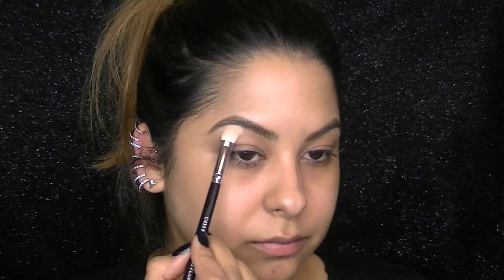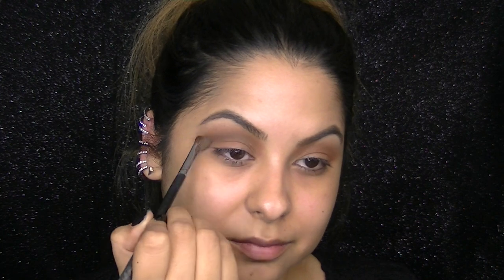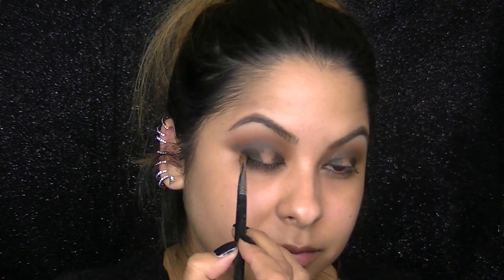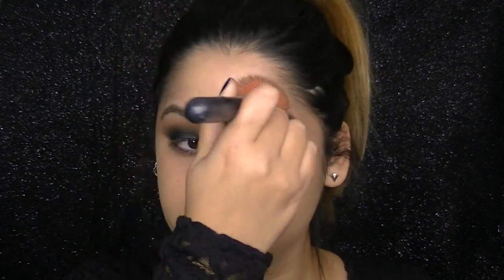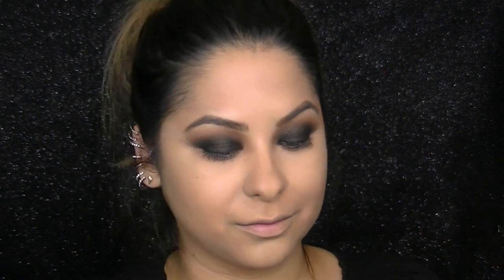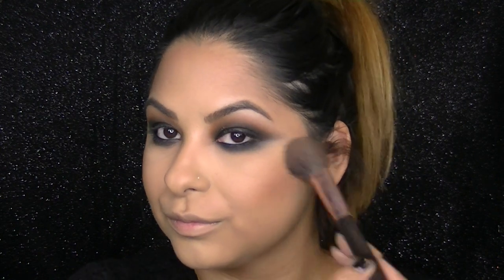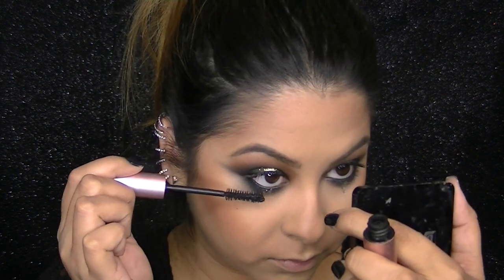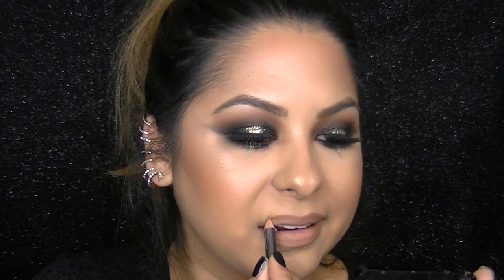Holiday Grunge Glam | ARIELHOPE x ASHLEY WAGNER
Im so excited about this collab! It was so much fun to create this grungy glam look for the holidays. I love to incorporate glitter into my look and it just makes any makeup look very glamorous. Hope you enjoyed our looks. You can find Ashley at all the spots below!!

IG: Timelosangeles (her clothing line!!)

PRODUCTS USED:
Too Faced Shadow Insurance
MakeupGeek Vanilla Bean EyeShadow
MakeupGeek Creme Brule EyeShadow
MakeupGeek Latte Eyeshadow
MAC Espresso Eyeshadow
KatVon D Shadow in Saleos
LA Girl Pro Primer in Black
MakeupGeek Corrupt Eyeshadow
Too Faced Born This Way Foundation in Sand
BareMinerals Bare Skin Complete Coverage Serum Concealer
Laura Mercier Loose Translucent Setting Powder
L.A. Girl Glide Gel Liner in Very Black
BRAVON Dual Nature Contouring Bronzer in 70 Degrees and Sunny
Kat Von D Shadow Play Contouring Powder
Milani Baked Blush in Belissimo Bronze
MAC Reflects Gold Glitter
Too Faced Better than Sex Mascara
KoKo Lashes in Foxy & #302 (bottom)
Artist Couture Diamond Glow Powder in Gold Digger
MAC Strip Down Lip Pencil
Too Faced Melted Lipstick in Melted Nude

Sedona Lace $4 Off: ARIELHOPEMAKEUP